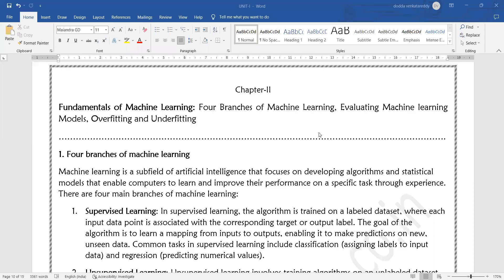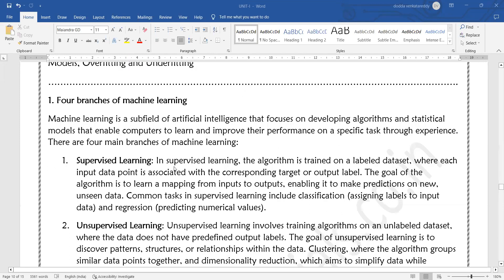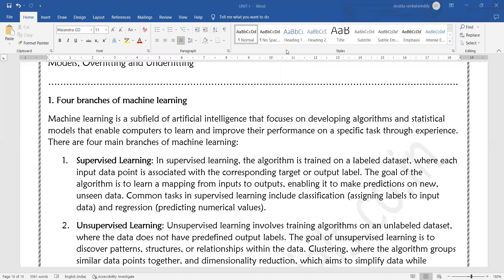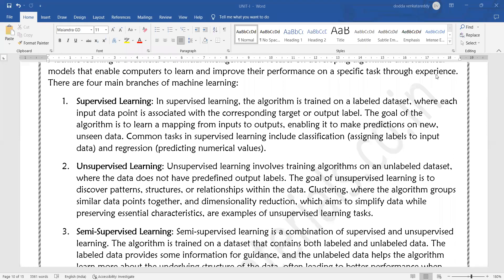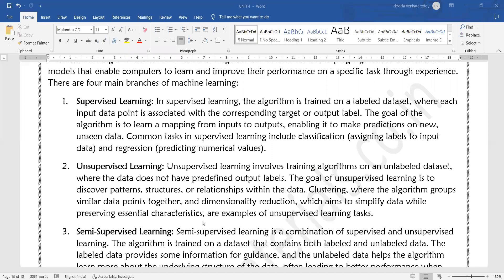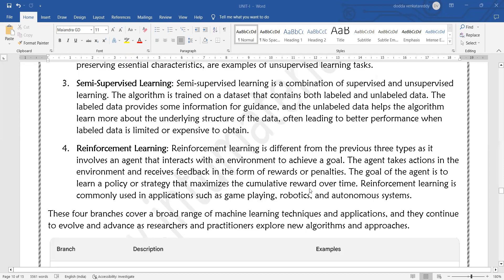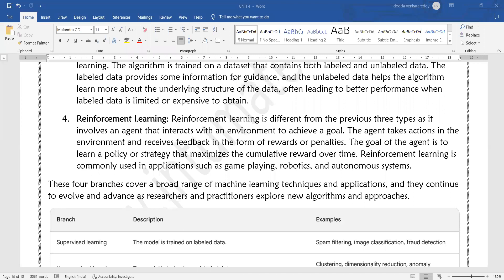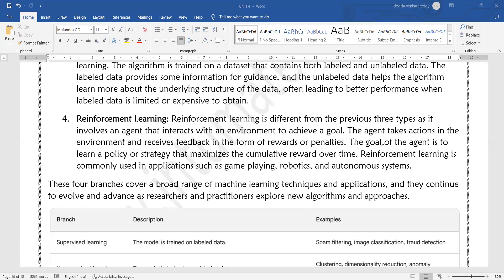DL.1.4.Four Branches of Machine Learning